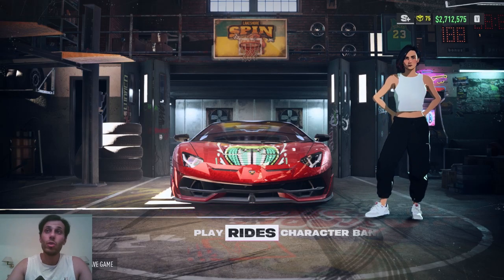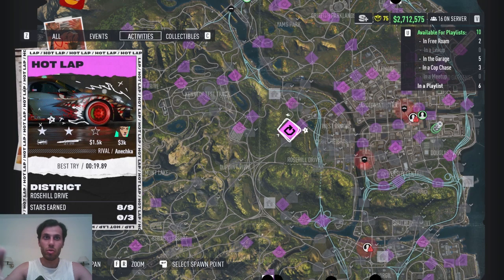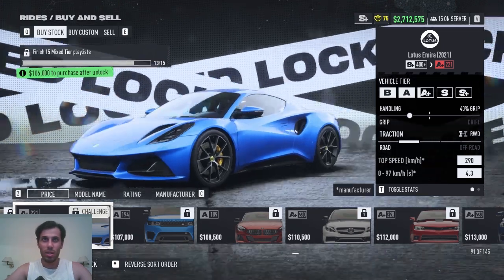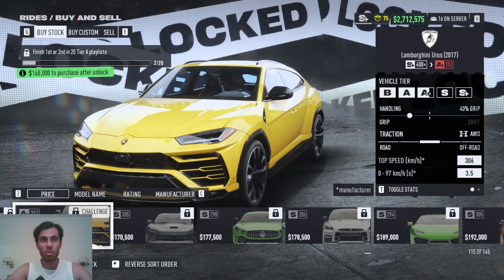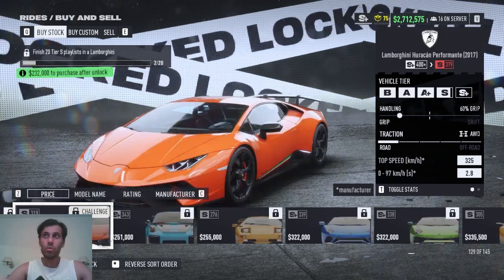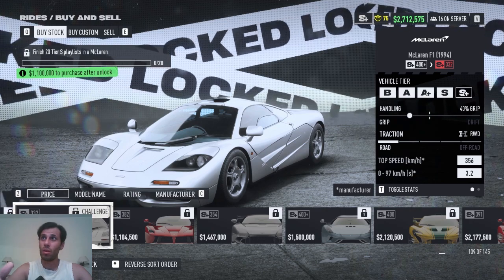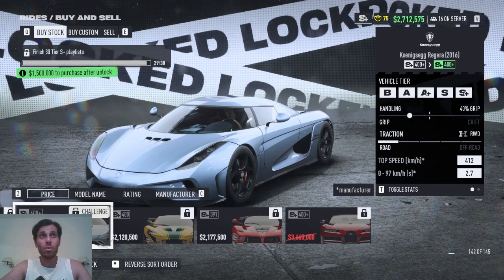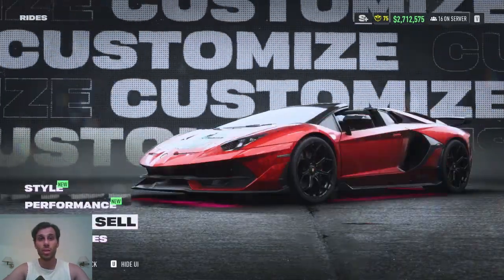Need For Speed UnBound Most Important Cars and how to Unlock Them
Most important cars need to get unlock on my opinion
and how to unlock them